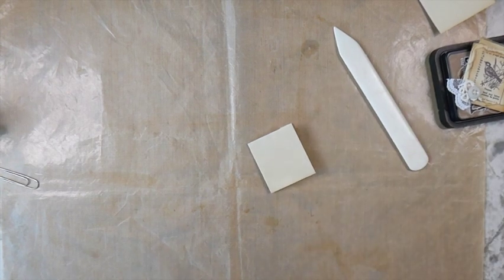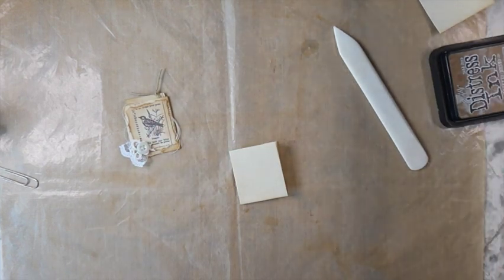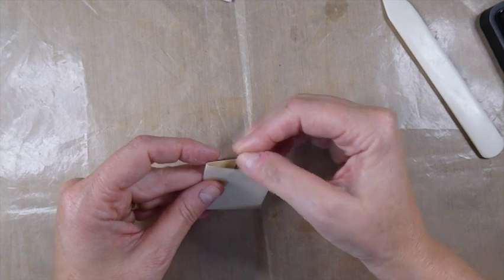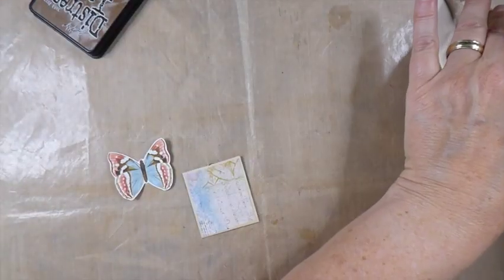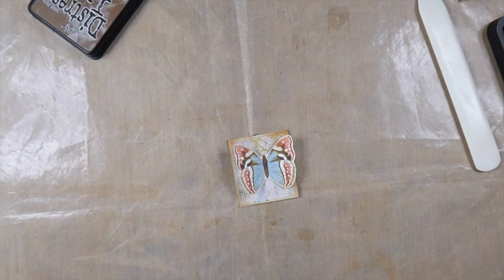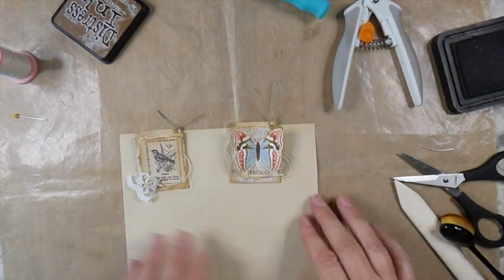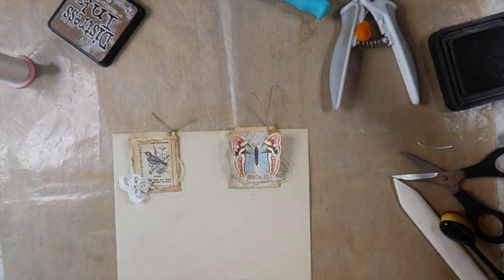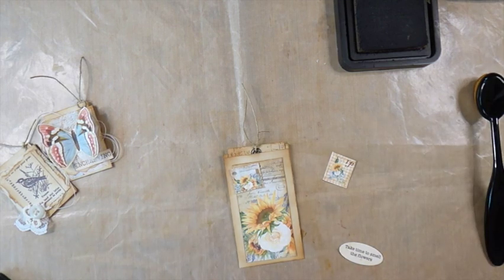Altered Paperclips with Pockets/Junk Journal Embellishments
Welcome ! I want to thank you for taking time out of your busy day to spend with me.

 Today we are altering paperclips with pockets . I love making junk journal embellishments. This video is inspired by Gi Kerr here on Youtube. This is my take on her idea for these lovey little pocket paperclips. Thank you Gi for you sharing your ideas with us all!
 Gather your supplies and let's get started!

Your support is greatly appreciated !

Crafty Hugs,
Gina @ TheFireFlyStudio67